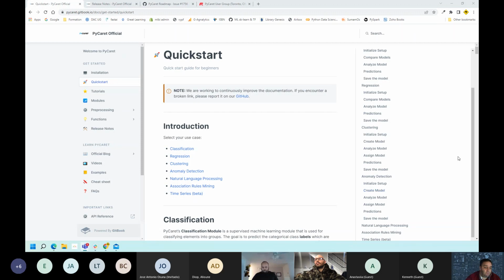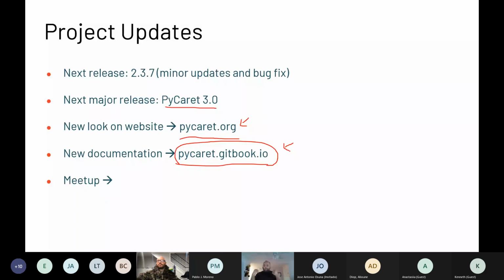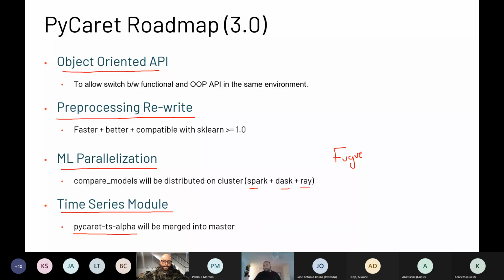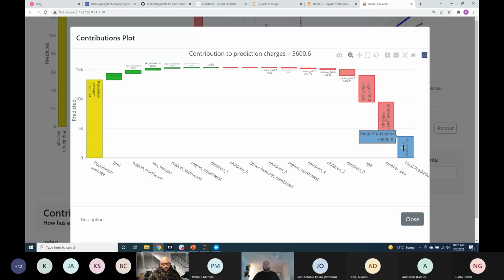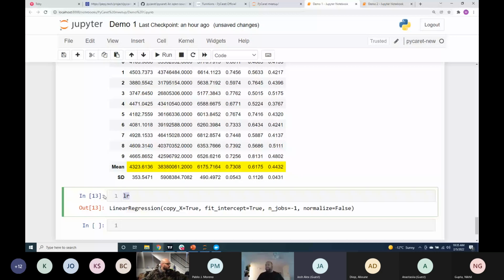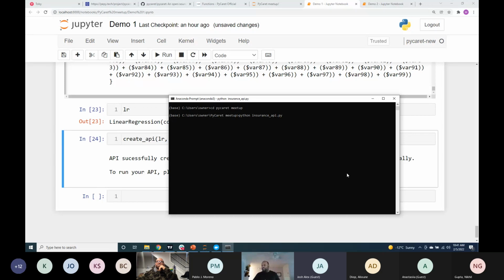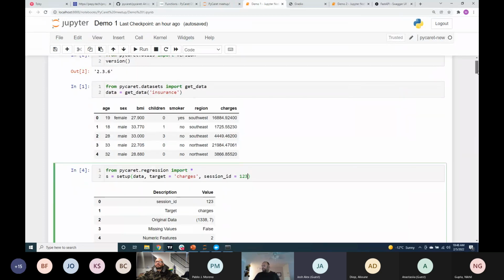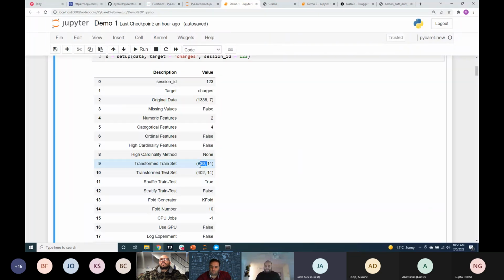PyCaret Meet up Feb 5, 2022